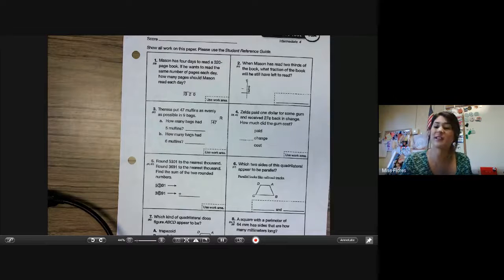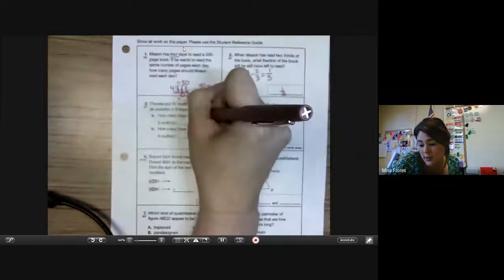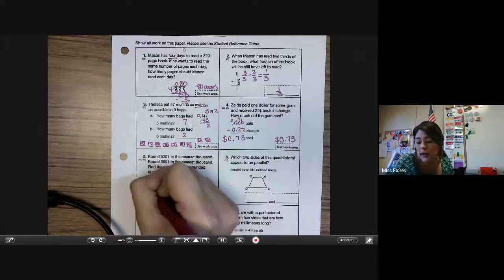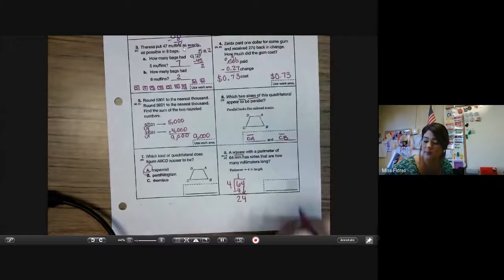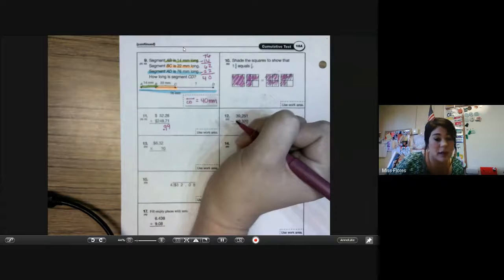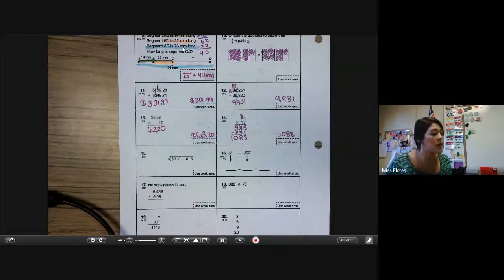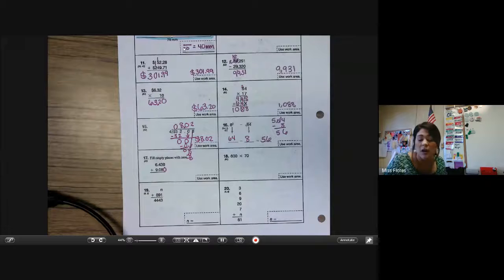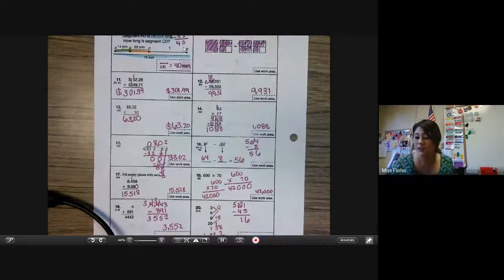4 Math: Practice Test 18A (4/7)